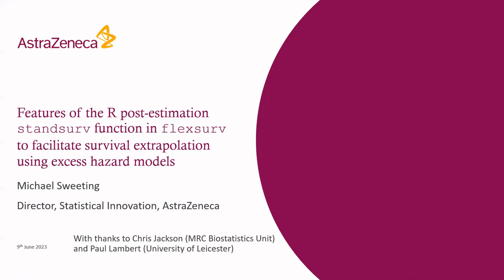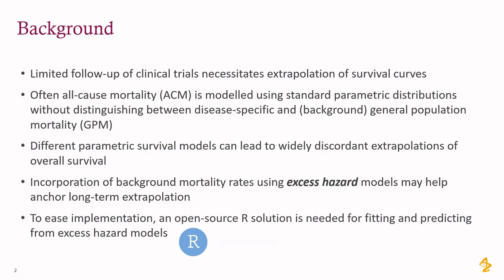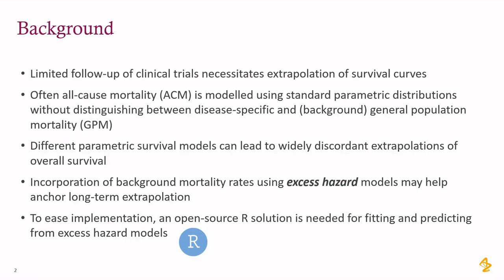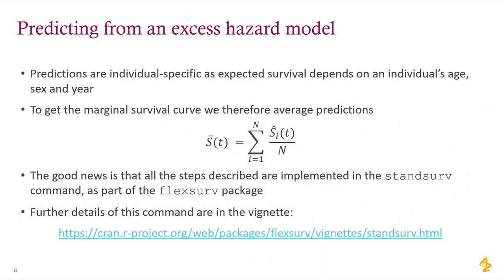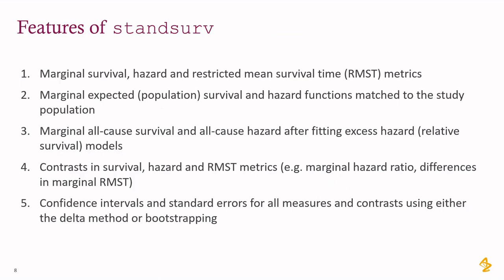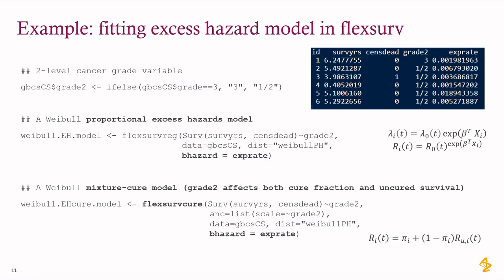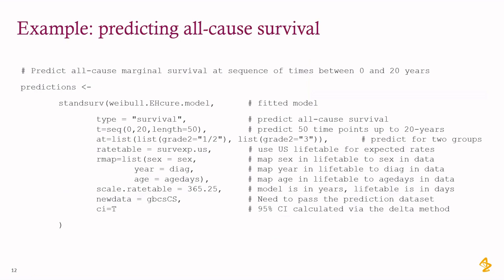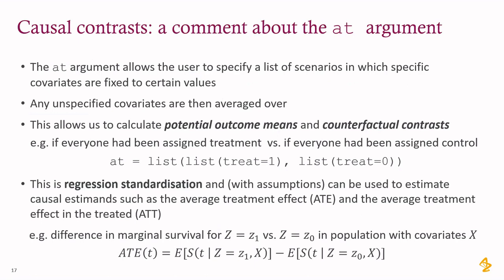R for HTA 2023 Workshop - Michael Sweeting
Michael Sweeting - Features of the R post-estimation standsurv function in flexsurv to facilitate survival extrapolation using excess hazard models